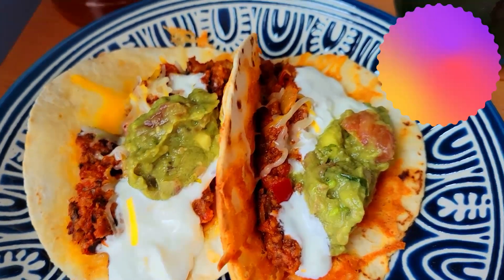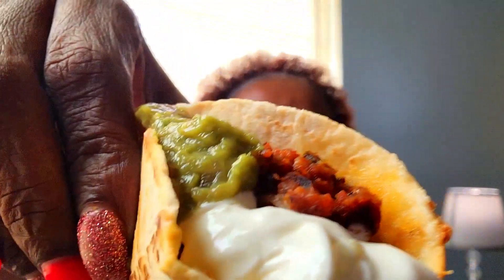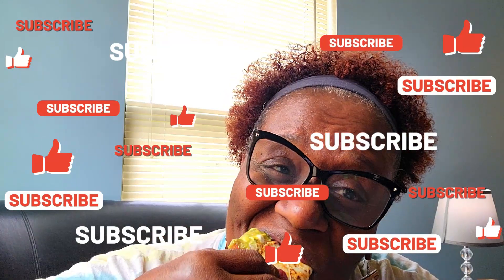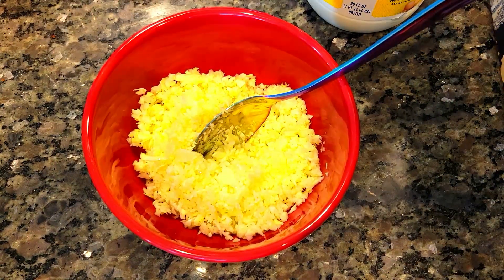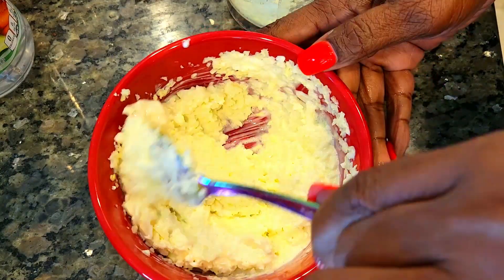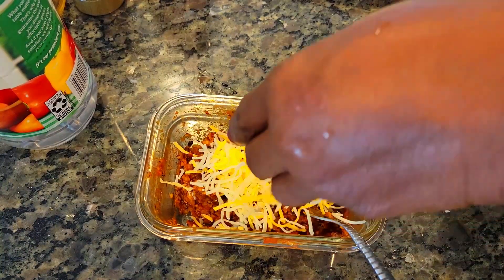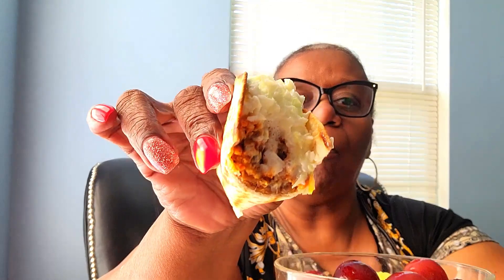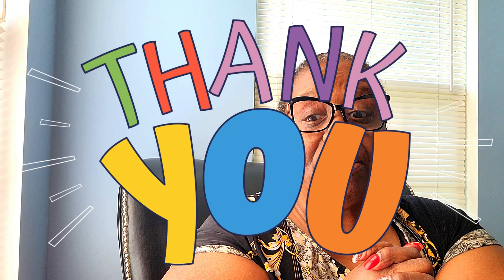* NEW * 90 DAY WEIGHT LOSS JOURNEY | SLOPPY JOES WITH HOMEMADE COLESLAW + TACOS VEGETARIAN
Hi Low Carb Queens &  Kings!
Thank you so much for stopping by my channel! Join me on this weight loss journey and diary, as I try to find out what works for me! Let's find out together!